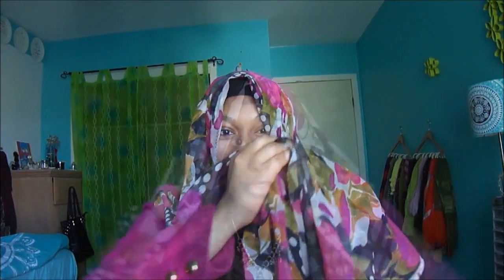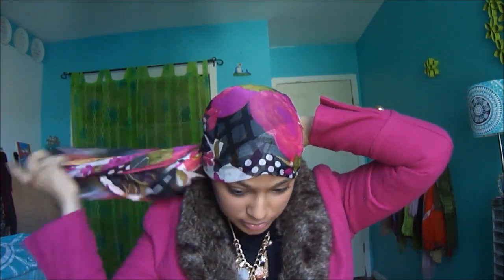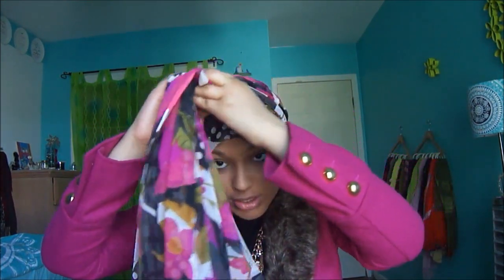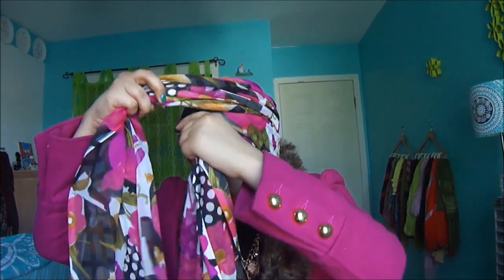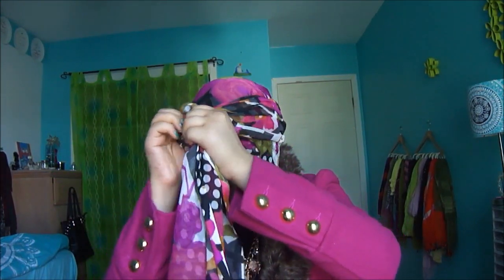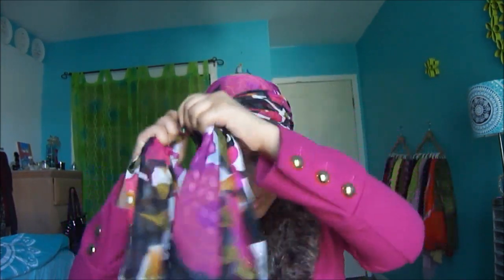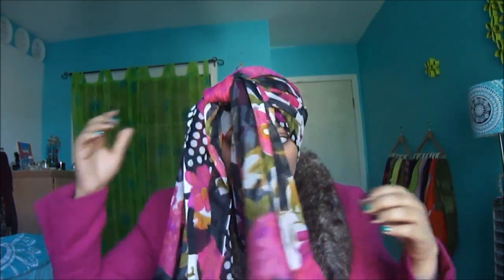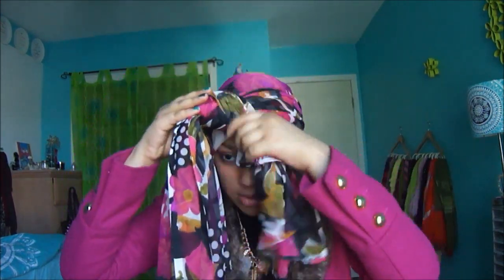Top Knot Scarf Hijab / Headwrap / Turban Tutorial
Common information:
Q: Age? A: 18
Q: Camera used?--A:Sony Cybershot DSC-w570
Q: Editor used? A: Windows Live Movie Maker
Q: Lighting? A: Natural! :)